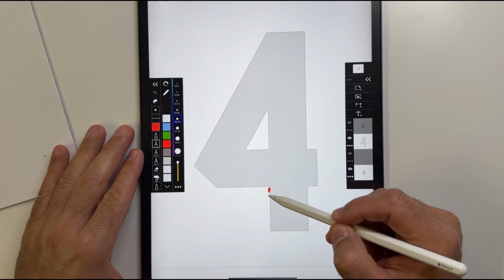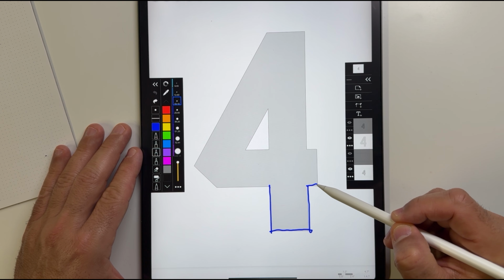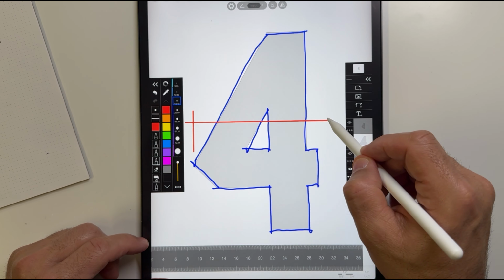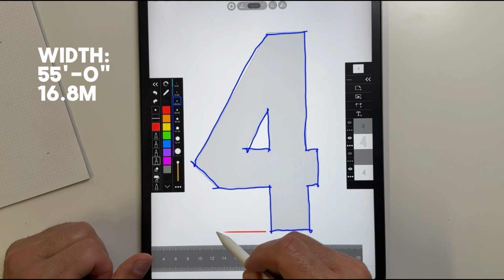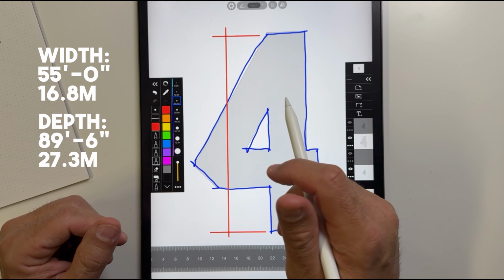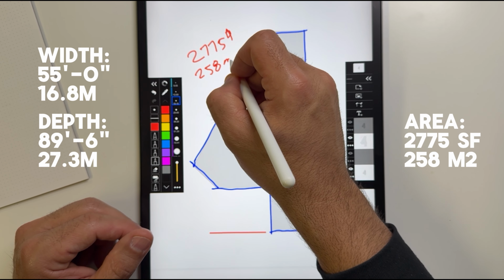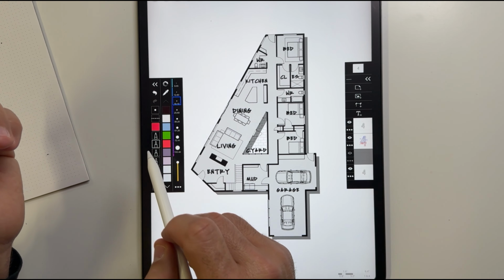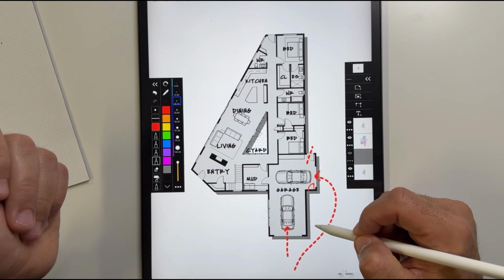Turning the Number 4 Into a Real Floor Plan Will It Floor Plan?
In this episode of Will It Floor Plan?, I take on the number 4 and try to turn it into a functional home layout. I walk through the concept, the design challenges, and the final plan, then break down a few changes I’d make to increase room sizes.
If you enjoy creative problem‑solving, architectural design, or just watching interesting ideas become real floor plans, you’ll love this one.
Have a number, shape, or object you want me to try next? Drop it in the comments.